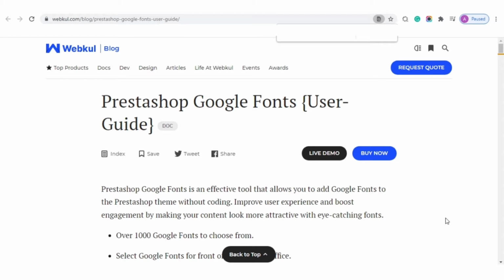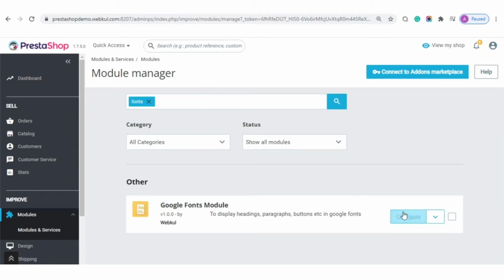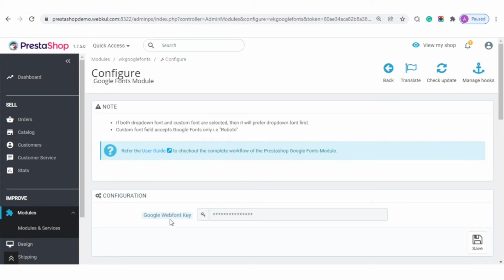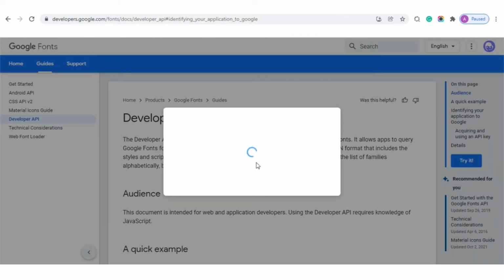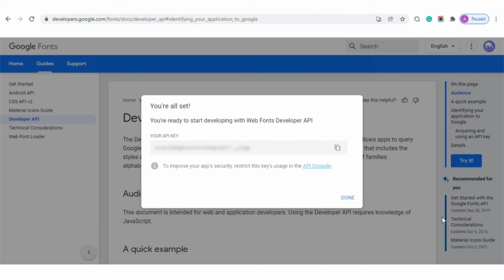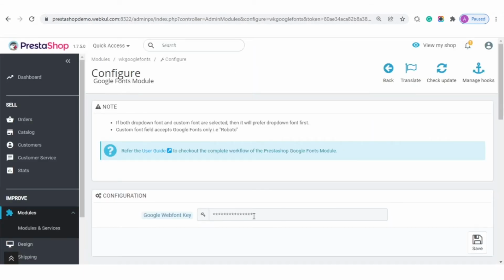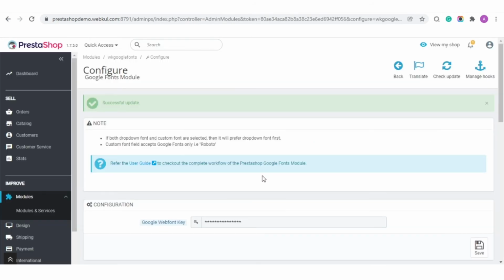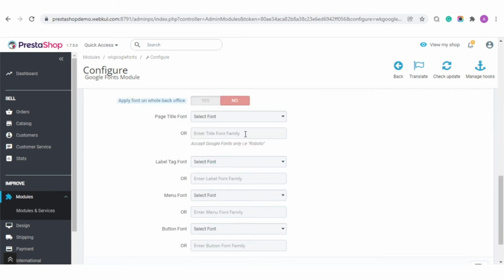Prestashop Google Fonts - Workflow & Configuration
Improve the readability of your website's content and boost user engagement with Prestashop Google Fonts. Get access to over 1000 quality fonts and easily use them on your Prestashop site. Apply Google Fonts to different elements of your website such as headings, paragraphs, anchor tags, button, and footer. Attract visitors' attention and make them stay longer on your site with eye-catching fonts.